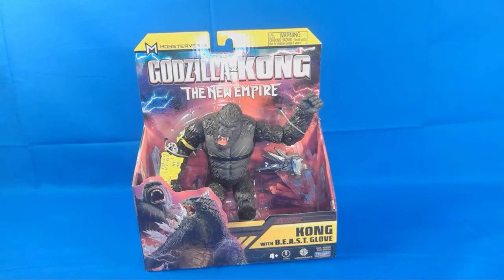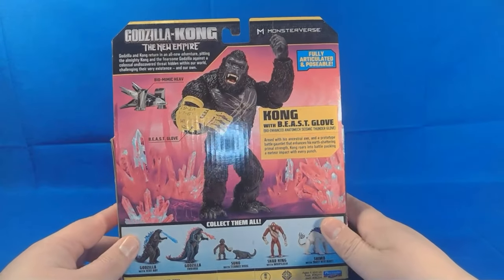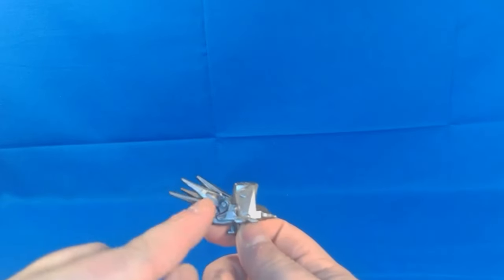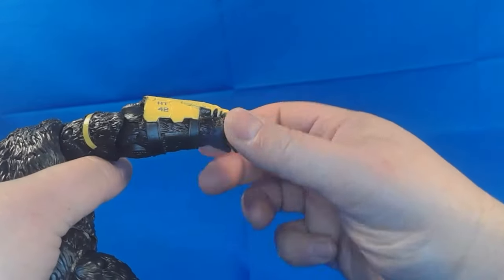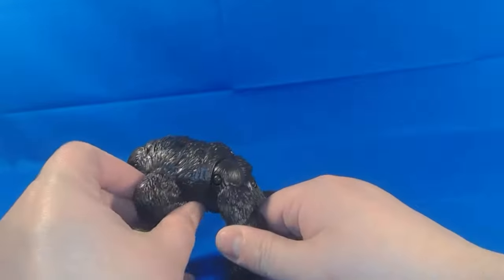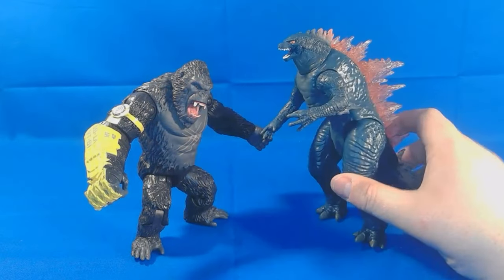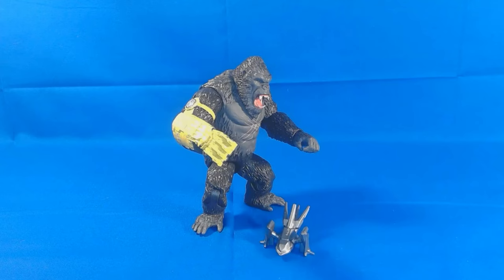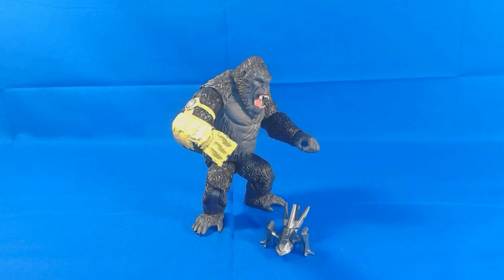I AM KING! Godzilla x Kong 6" Kong B.E.A.S.T. GLOVE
Hey guys, super hype for the new Godzilla x Kong film so today we're looking at the Godzilla x Kong 6" Kong B.E.A.S.T. GLOVE figure from Playmates.

Check out Majin Planet TV Shows
Join our other Channels!
Credits:
Writers: Richard (Professor Prime)
Editors: Richard (Professor Prime)
Sound Design: Richard (Professor Prime)